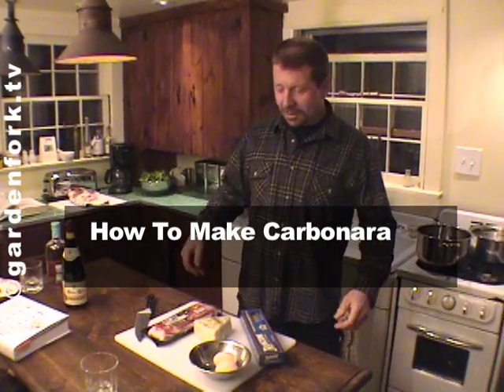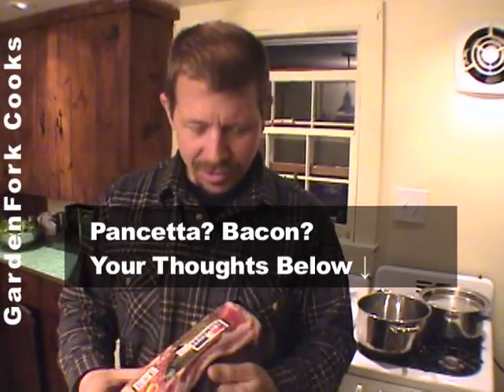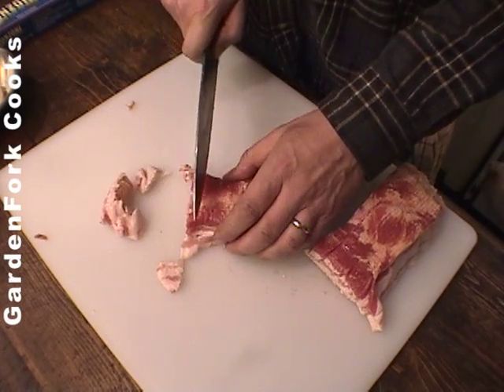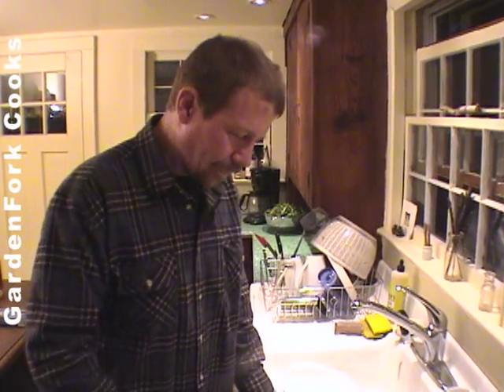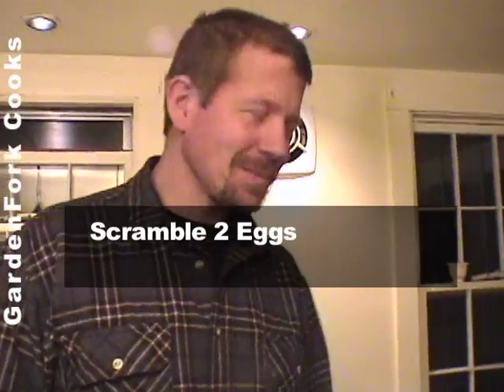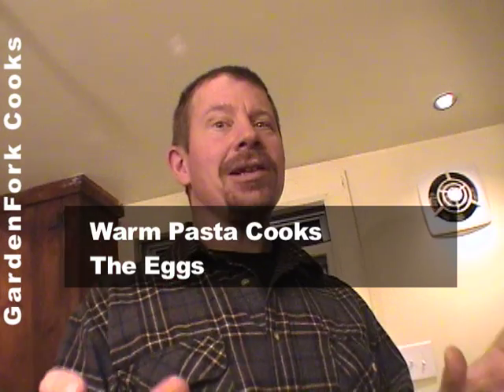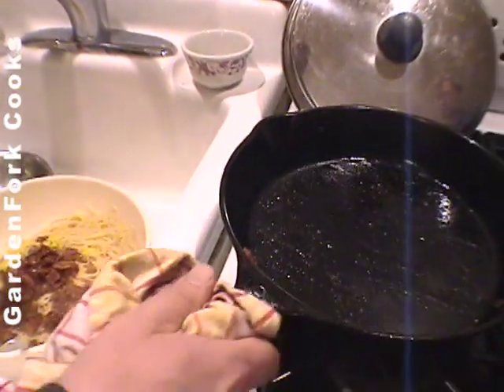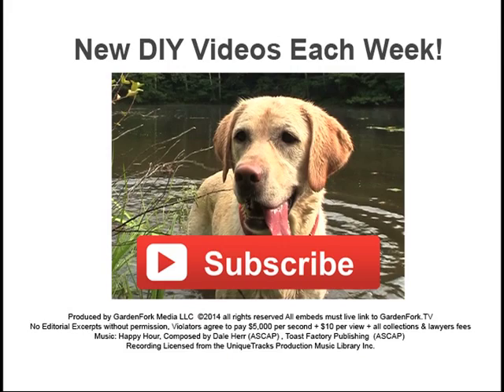Pasta Carbonara Quick and Simple Recipe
Pasta Carbonara, an easy pasta recipe that is done in minutes. Eggs, Cheese, Pork, and Pasta meld into comfort food. Pancetta is traditional, but we use bacon in this recipe.

I love how this carbonara recipe is easy and uses eggs for the sauce. The heat of the noodles cooks the egg  just enough, and melts the cheese as well. Use fresh ground pepper and quality cheese. If you can get pancetta, use it, if not, bacon is ok, we think.